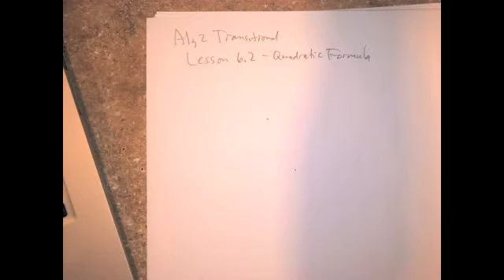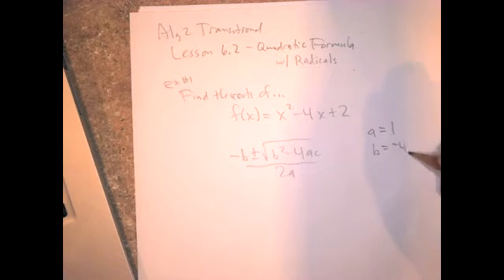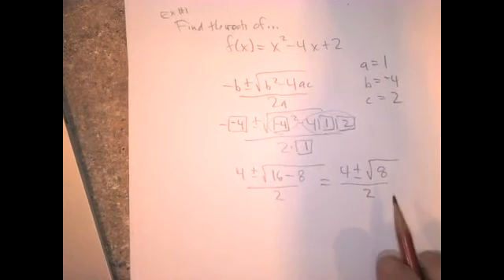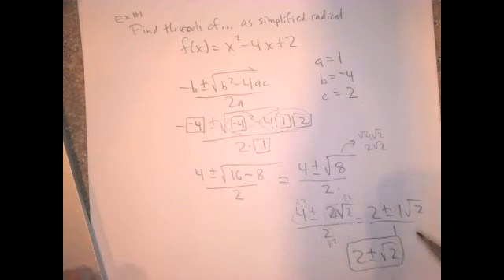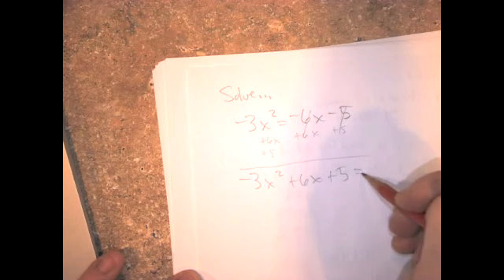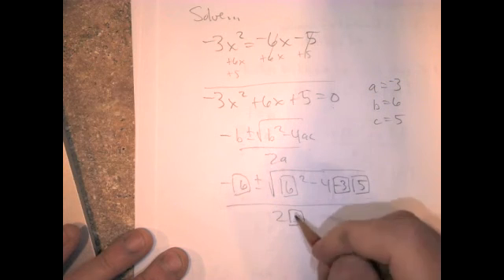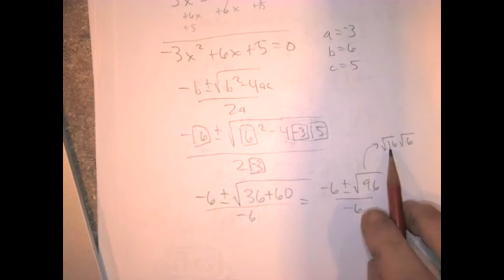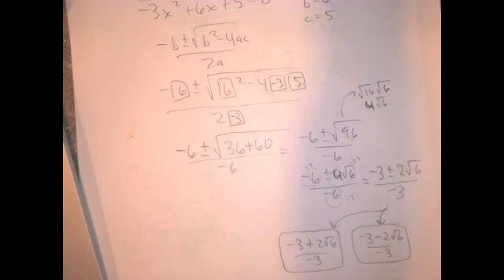alg2 lesson 6.2 - quadratic formula with radicals